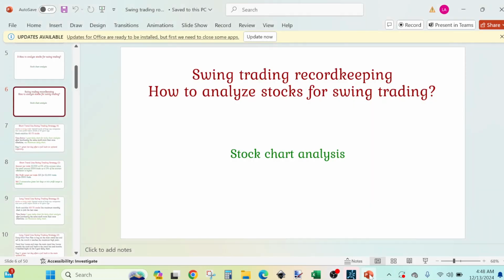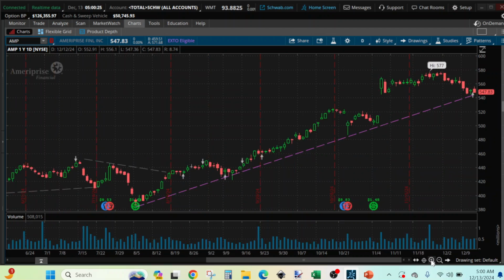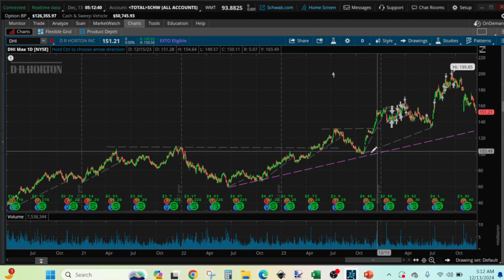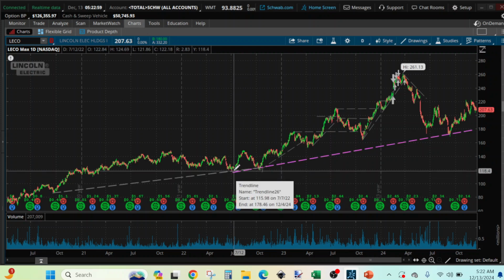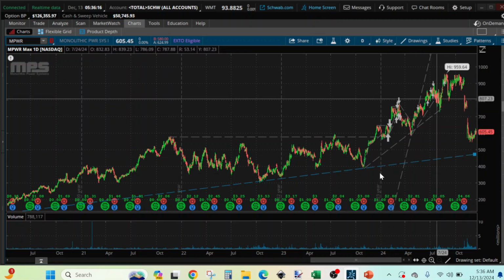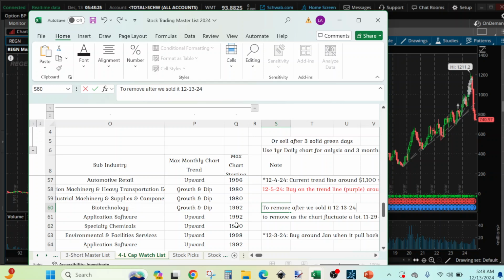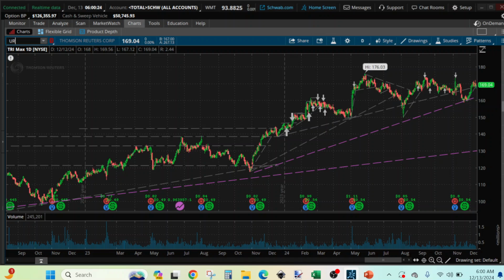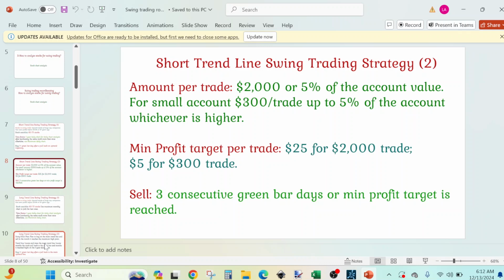Swing trading daily transactions-How to analyze stocks for swing trading 12-13-24 v87